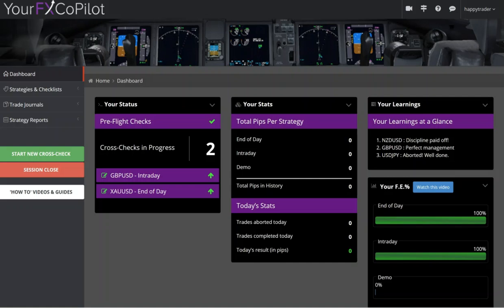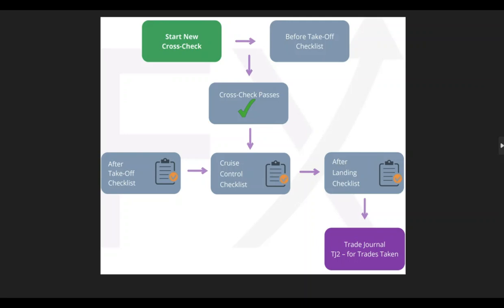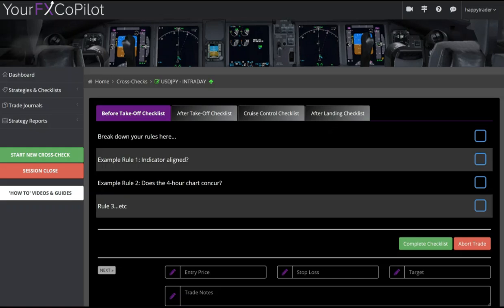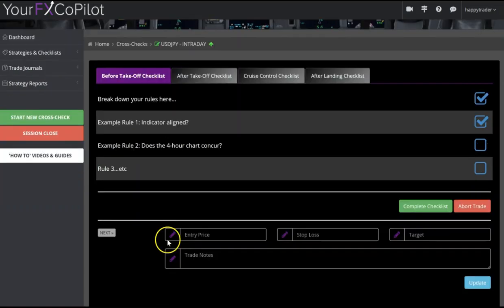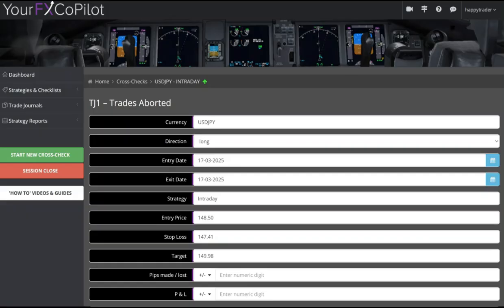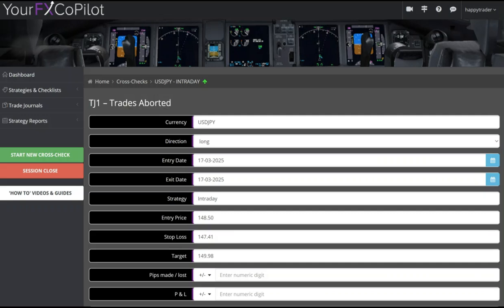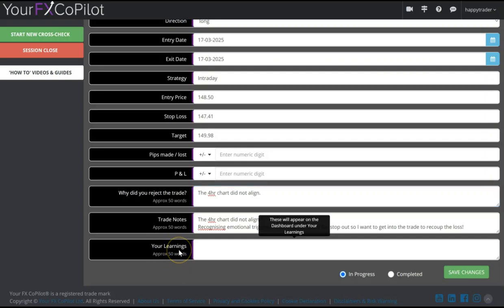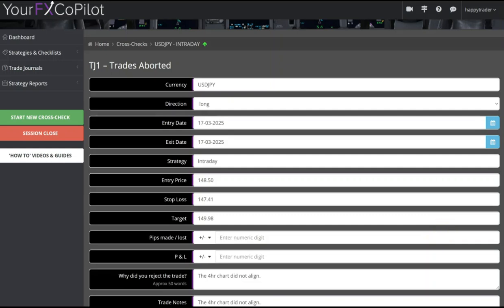How to Abort a Cross-Check in Your FX CoPilot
In this video we take you through the process of ABORTING a Cross-Check if you find that a trade doesn't fit your criteria and therefore doesn't pass the Cross-Check.

We also explain how Your FX CoPilot makes it easy and systematic to document your aborted trades for learning purposes in its dedicated Trade Journal (TJ1).

For trades that do pass the Cross-Check and that you don't abort, check out this video:

How to Initiate and Complete a Cross-Check in Your FX CoPilot